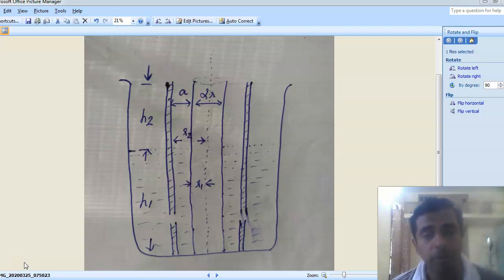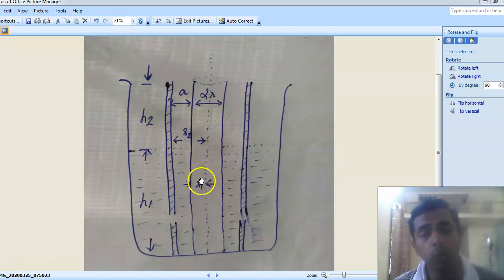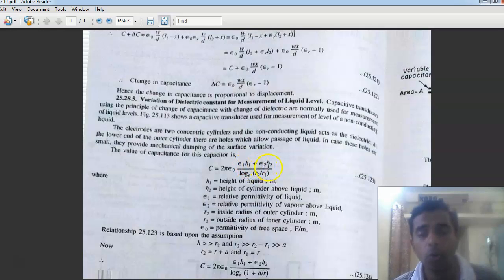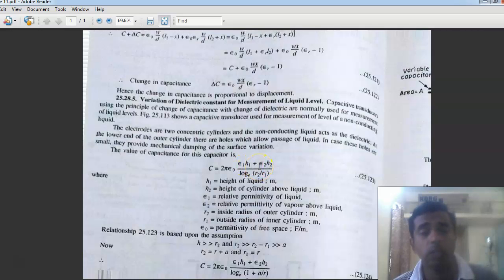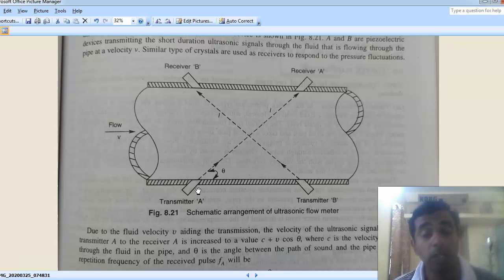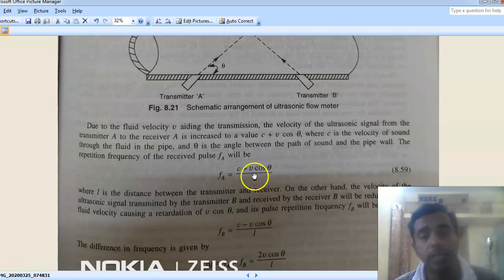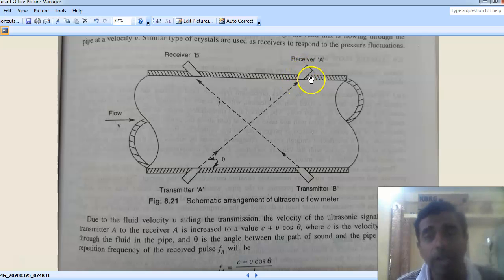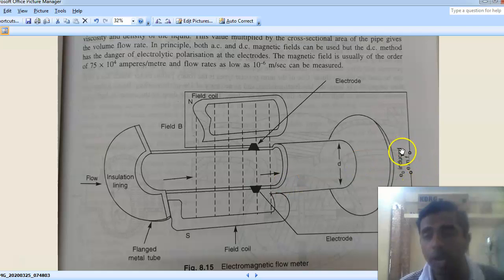Module 6- Liquid level and Flow transducers(KTU)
This video is all about liquid level transducers and flow transducers (Ultrasonic and Electromagnetic) created by

Arun S Mathew
Assistant Professor
Dept. of Electrical and Electronics